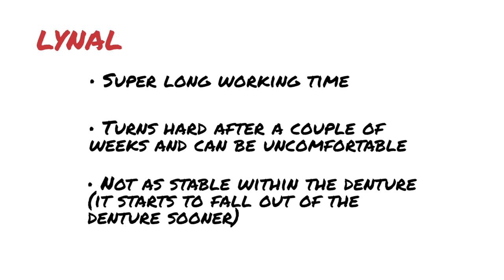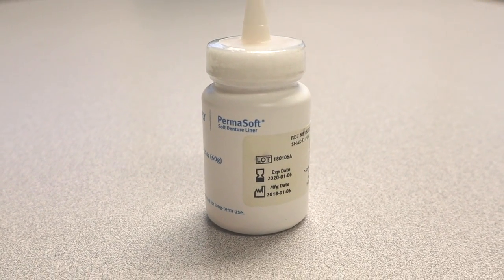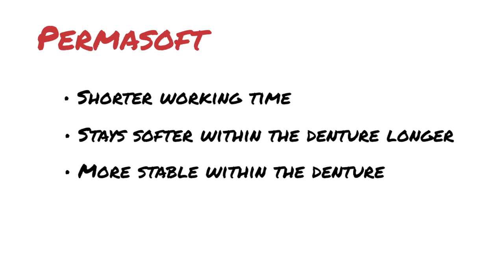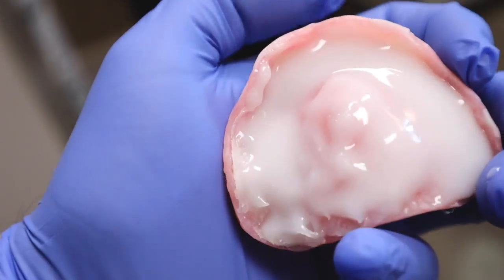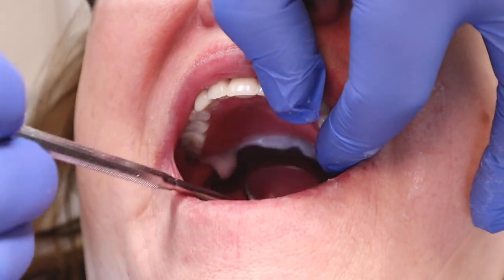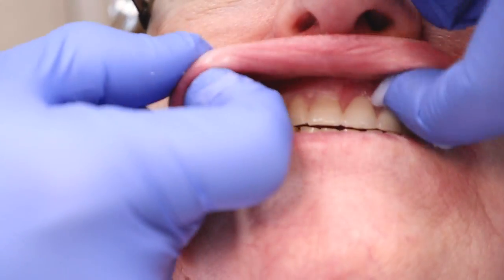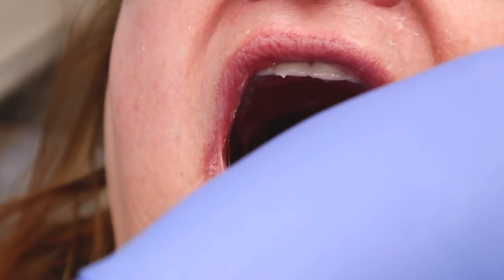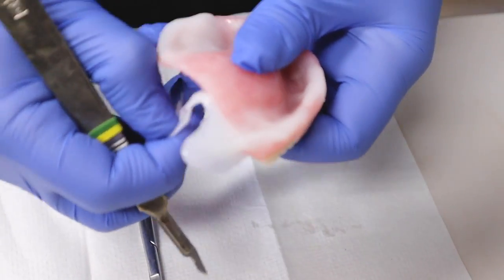Soft Liner vs. Tissue Conditioner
In this tip I’d like to share how I do my relines for dentures.

Whenever I am doing full arch extractions I definitely go for a soft reline with Permasoft or a Tissue Conditioning with Lynal. This helps me achieve a much better fitting denture and gives the patient comfort while they are waiting for their tissue to remodel before fabricating the final denture.

In all honesty, both materials work just the same. But here are some key differences:

Lynal:

- Super long working time ❌
- Turns hard after a couple of weeks and can be uncomfortable ❌
- Not as stable within the denture (it starts to fall out of the denture sooner) ❌
- Inexpensive ✅

Permasoft:

- Shorter working time ✅
- Stays softer within the denture longer ✅
- More stable within the denture ✅
- More expensive than lynal ❌

That said, I do prefer permasoft as patients say that it feels nicer and it is not as runny. I hate it when material is too runny and gets into extraction sockets or goes down the patient’s throat.

Notice how in the videos, I mold the tissues by pulling the patients lips. Some clinicians do this by asking the patients to smile really big and then purse their lips. I do that too, but I also use my hands to help the patient.

The reason we do this is so that the flanges of the denture are not overextended. By moving their lips, you are making sure that the flanges do not extend into the movable tissue space.

Therefore, when the patient makes these movements on their own, they won’t dislodge the denture!

I do an initial soft reline on the day of extractions, then I do another soft line anywhere from 2-4 weeks after, and then I do a hard reline at 6 months.